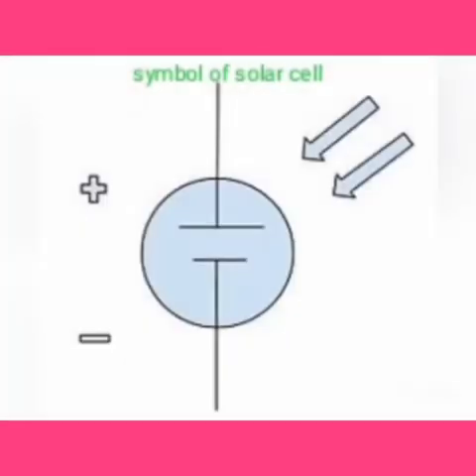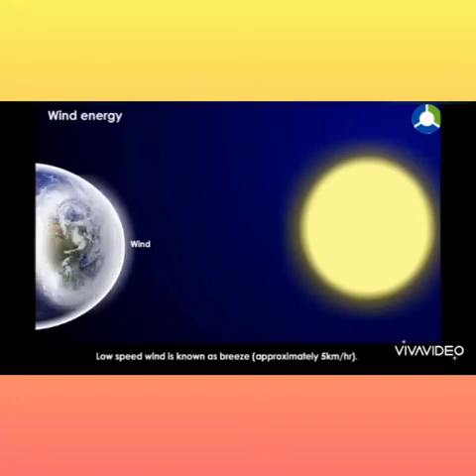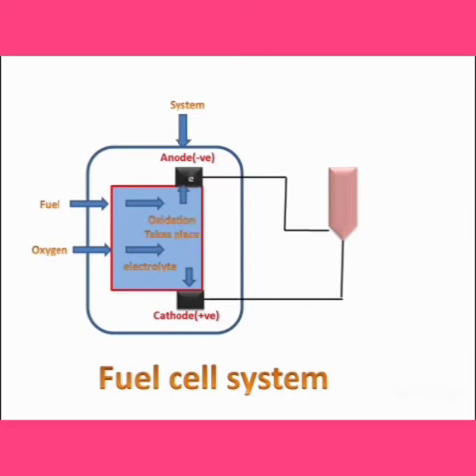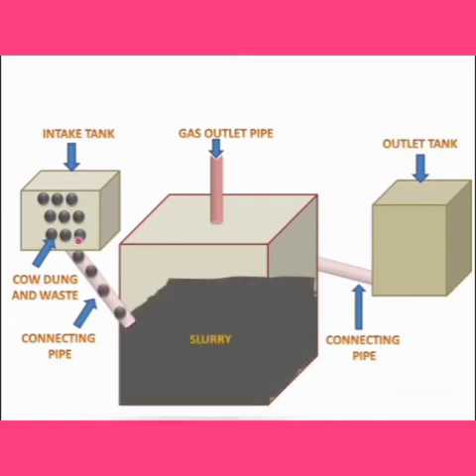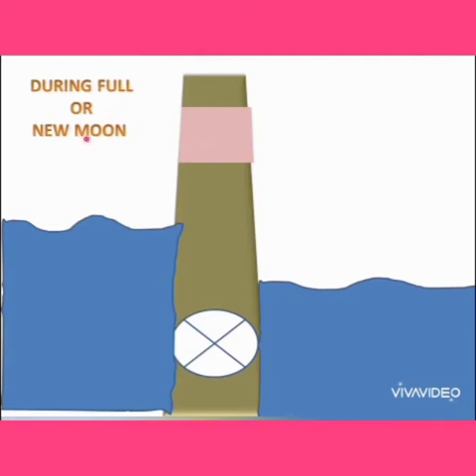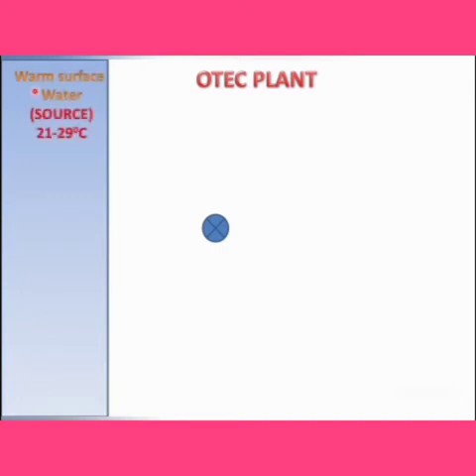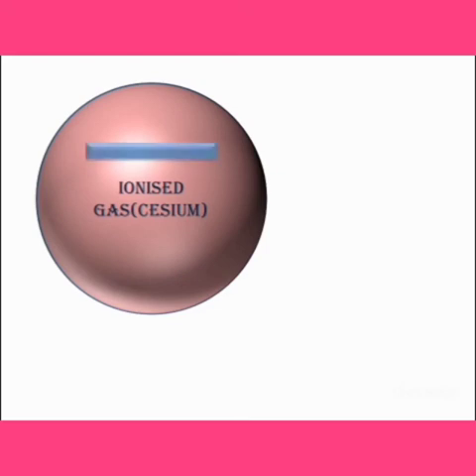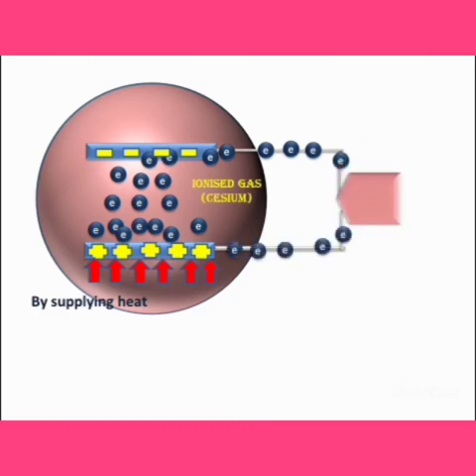Solar Energy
Miss.K.Vijayakumari A/Pin Physics, Bharathiyar Arts & Science College For Women-Deviyakurichi.
Renewable Source -Solar Energy Principle,Construction & Uses.